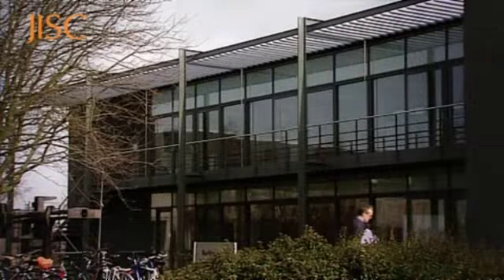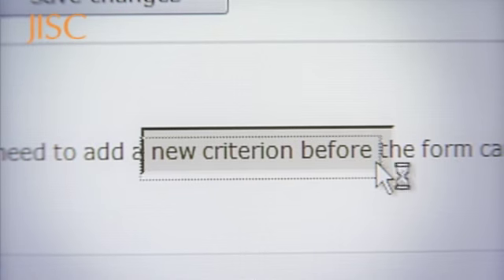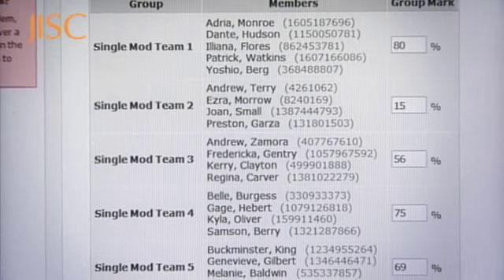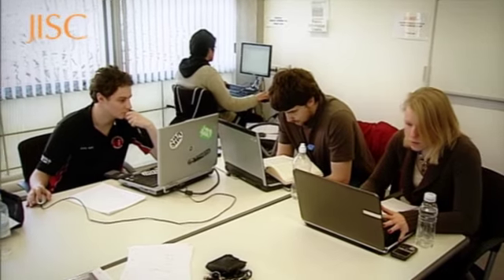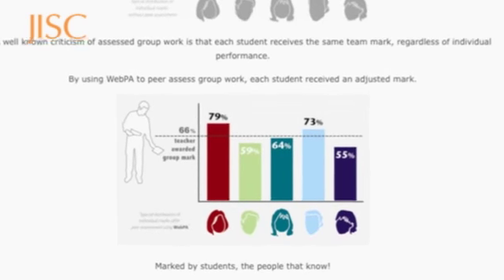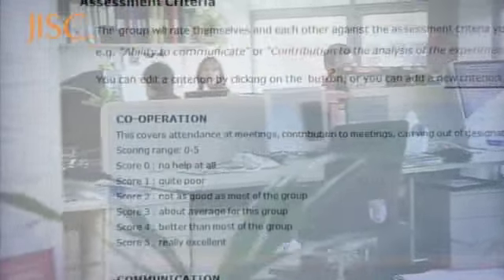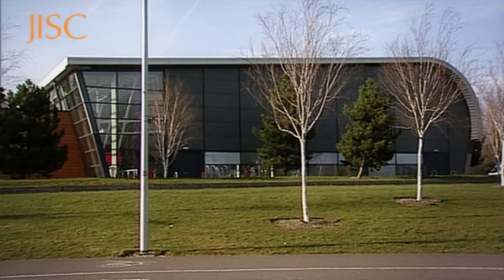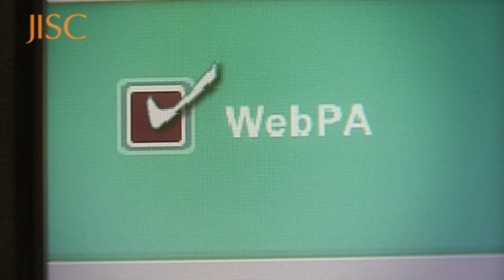Facilitating peer and self-assessment - Loughborough University and University of Hull